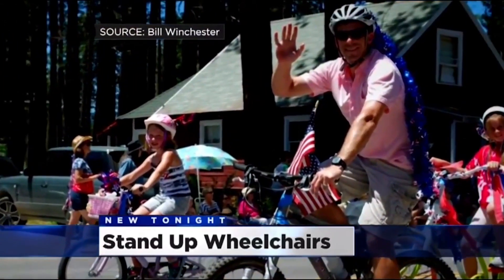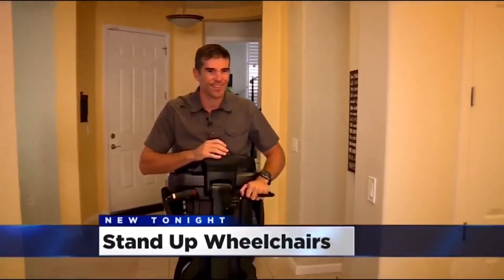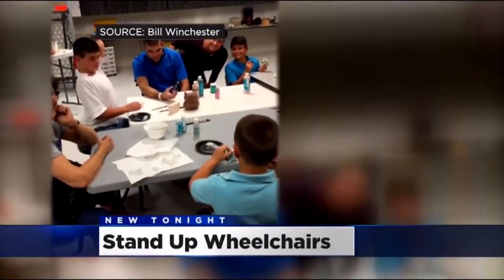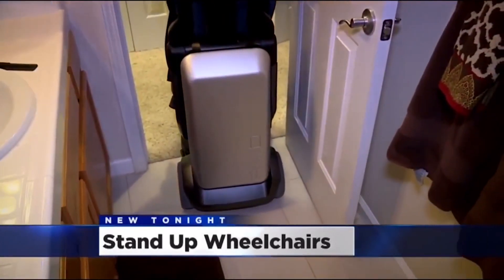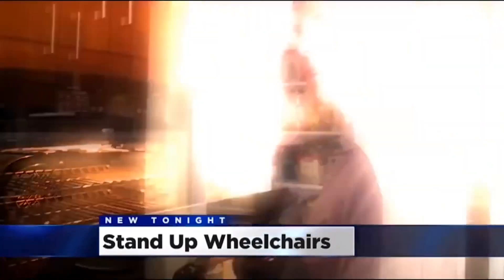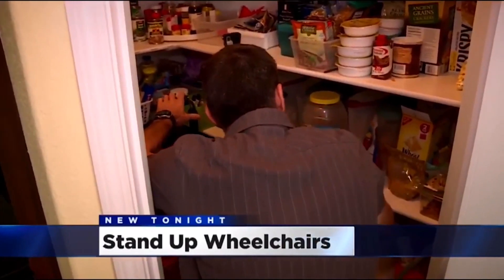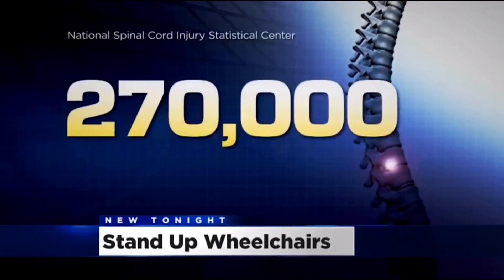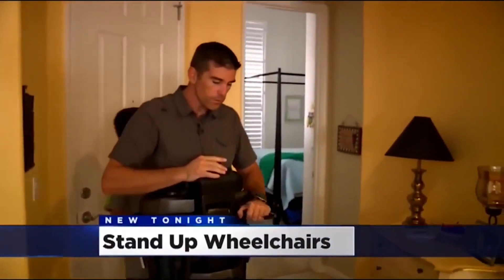Tek RMD Brings Hope for People in Wheelchairs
The Tek RMD from Matia Robotics Brings Hope for People in Wheelchairs.

The Tek Robotic Mobilization Device is not a wheelchair alternative, but a mobilization device that completely reimagines the way individuals with paraplegia and other walking disabilities are able to move in the world. The ability to independently and safely sit, stand, and navigate environments that were once inaccessible is now possible.